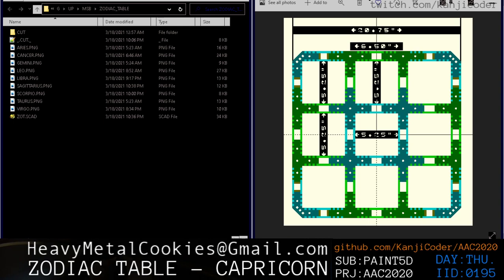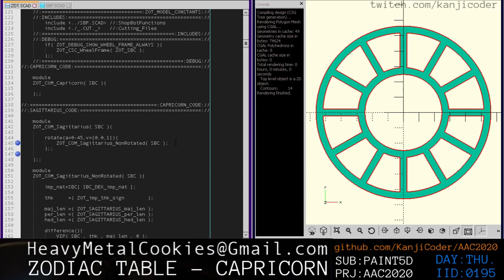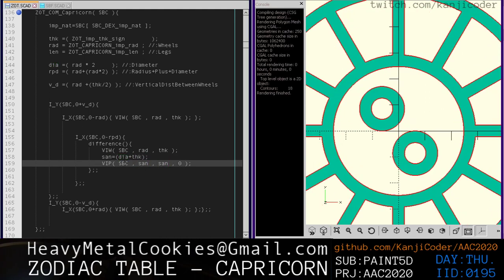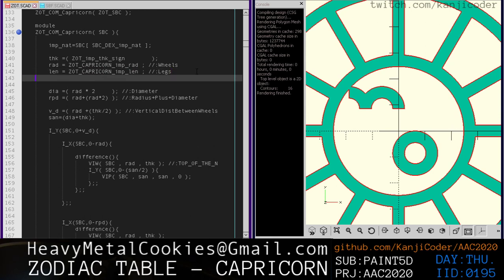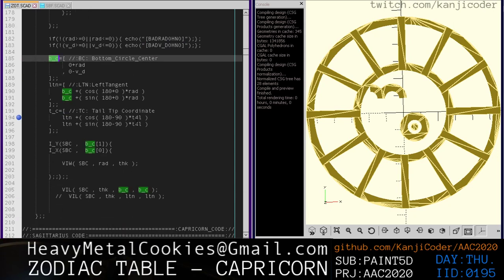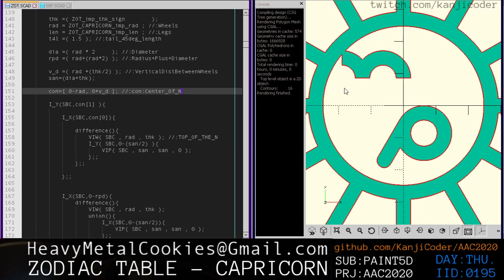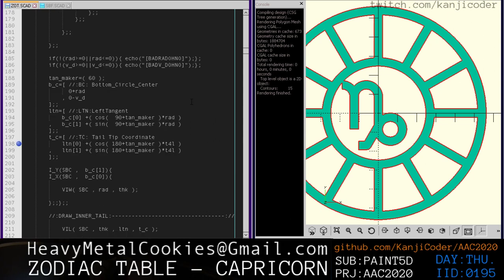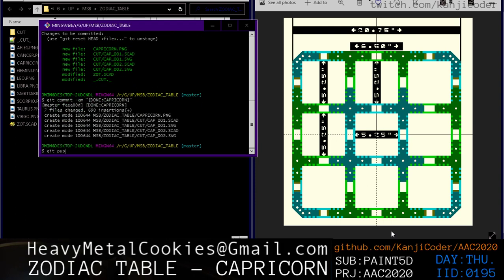195 : DEKTEN PART 27 ZODIAC TABLE 12 Capricorn Finished